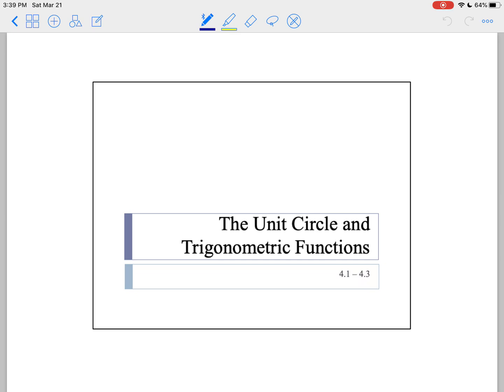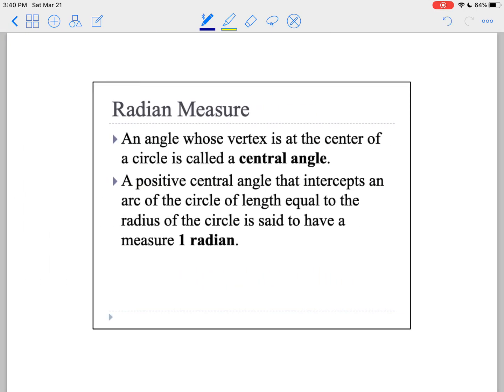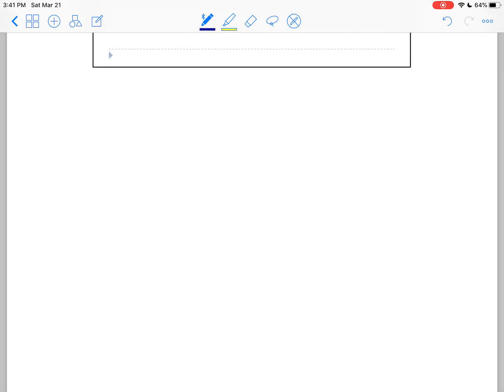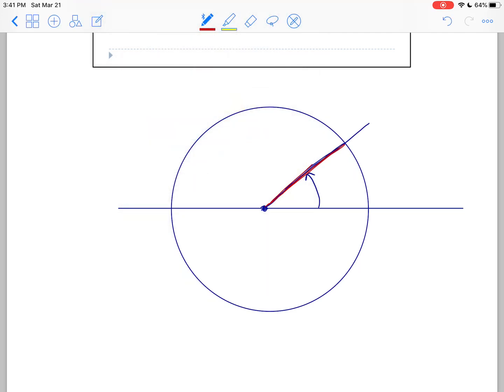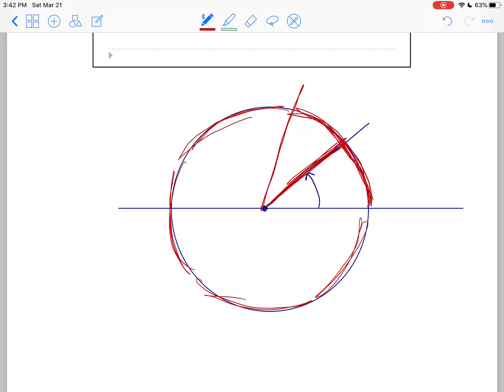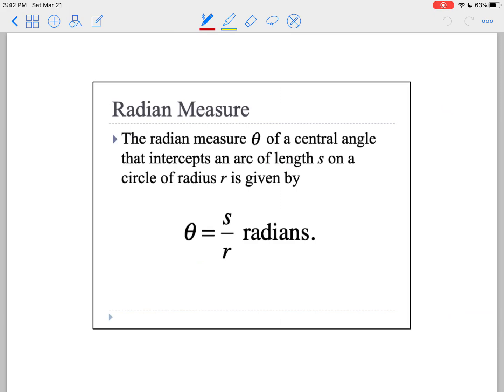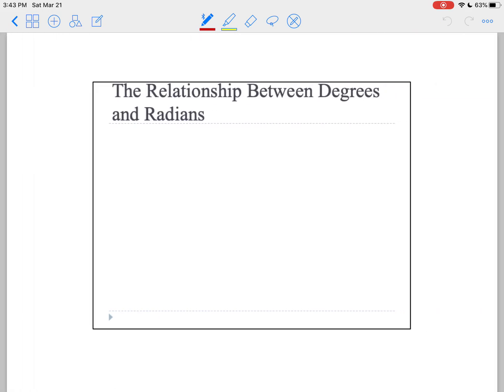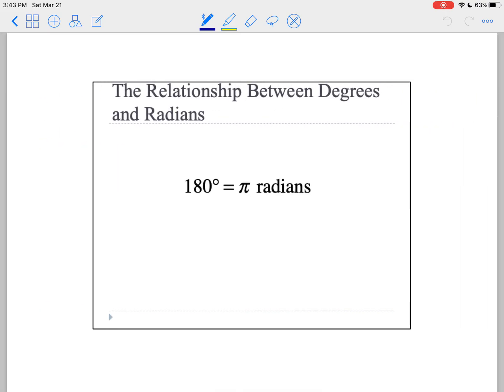1.1 The Unit Circle and Properties of Trig Lecture